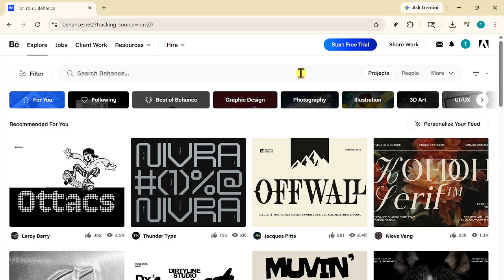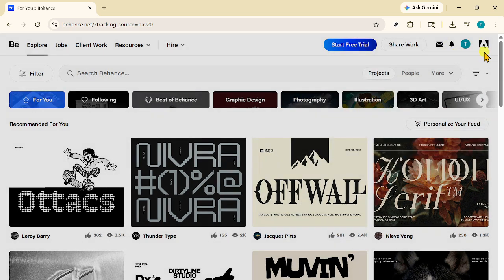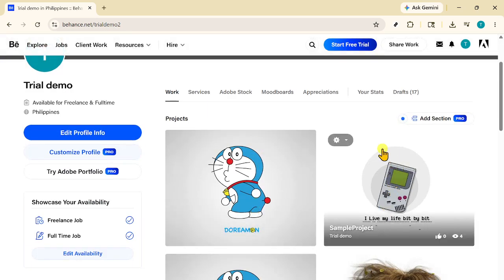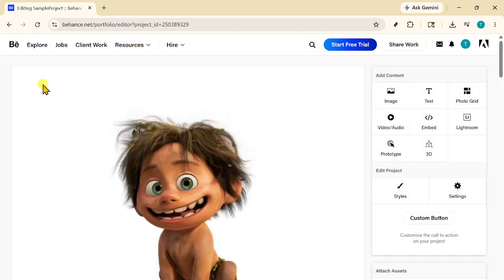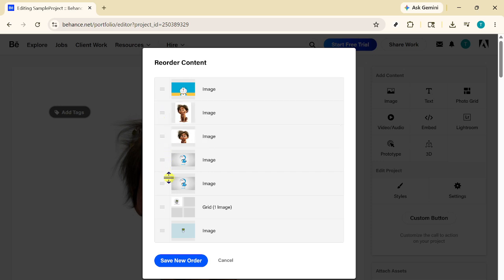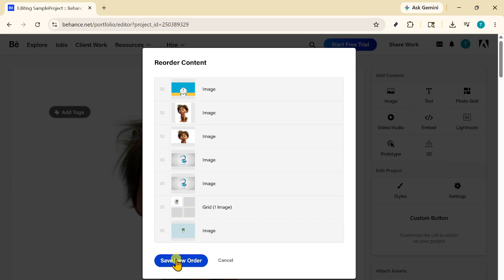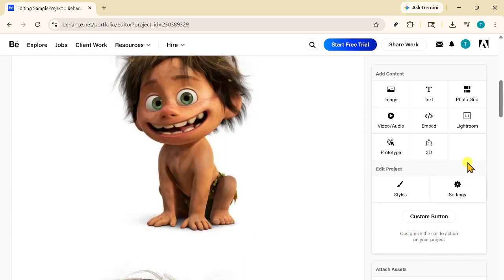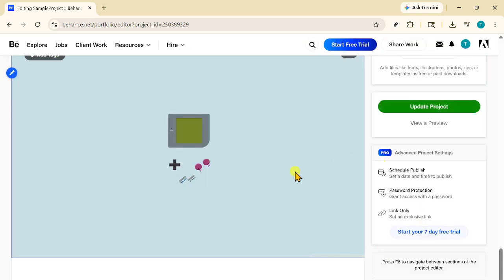How To Reorder Images In Behance (2026) (Quick And Easy Guide)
Learn how to reorder images in behance step by step in this simple guide. This how to reorder images in behance tutorial shows you how to change image order, rearrange behance project images, and organize your behance portfolio reorder easily. If you want to improve your behance project editing and make your layout look clean, this guide will help you do it fast.